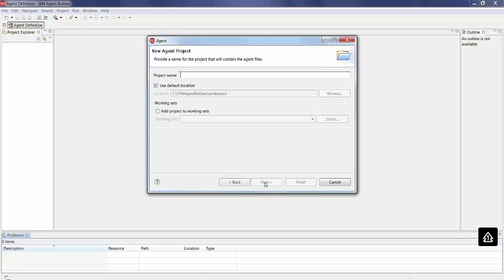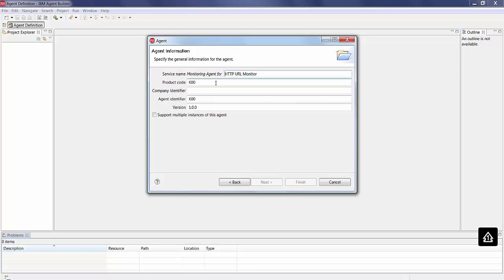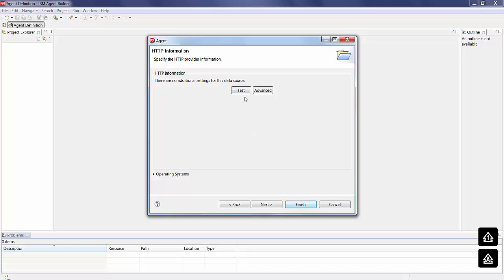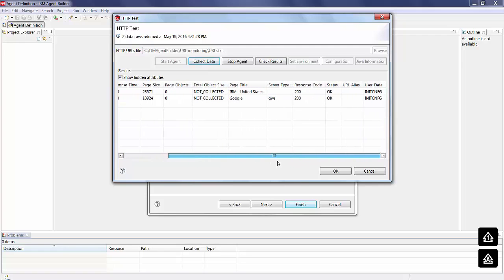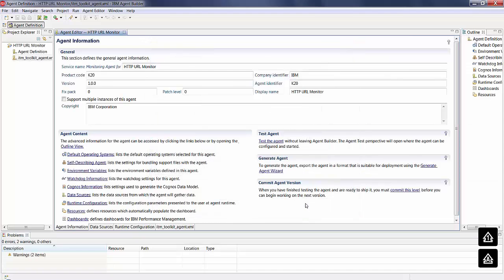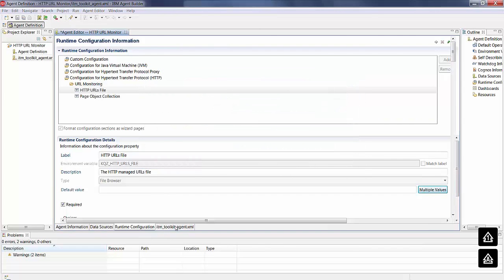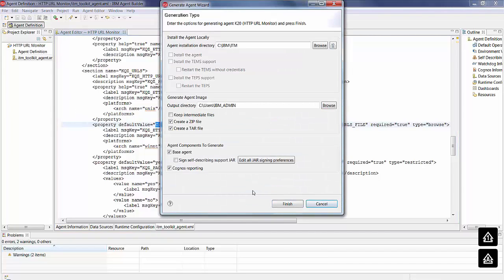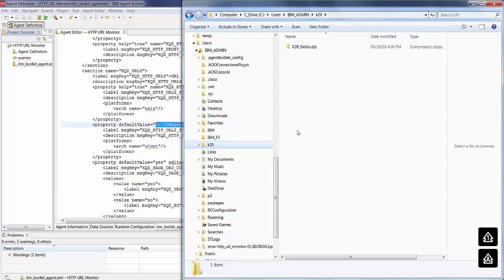AGENTS: How to create HTTP URL agent using ITM Agent Builder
How to create HTTP URL agent using ITM Agent Builder?_x000D_
_x000D_